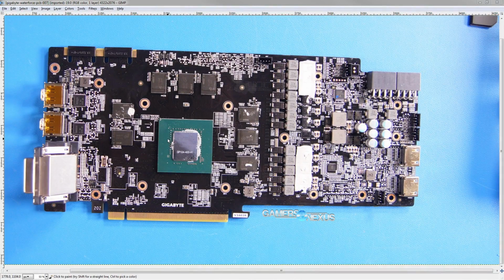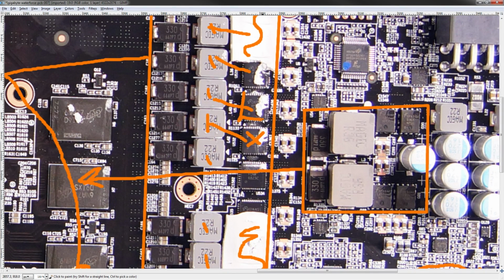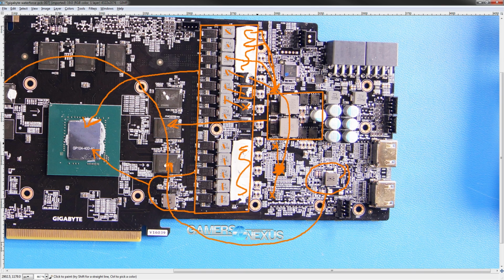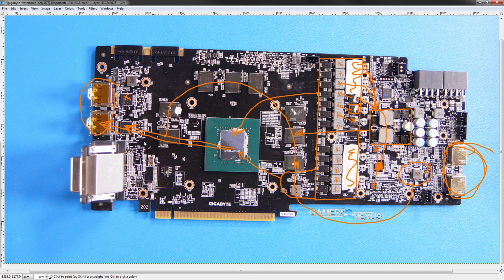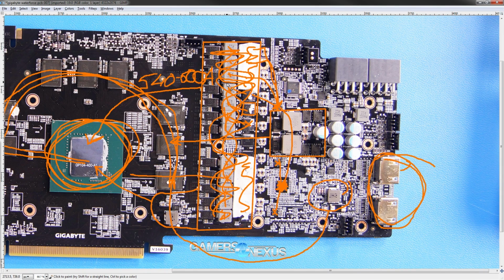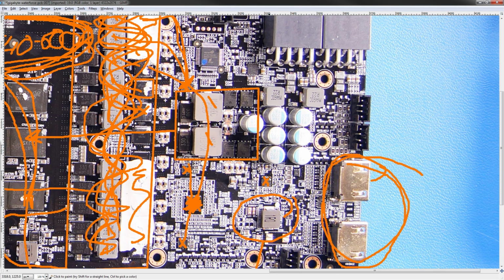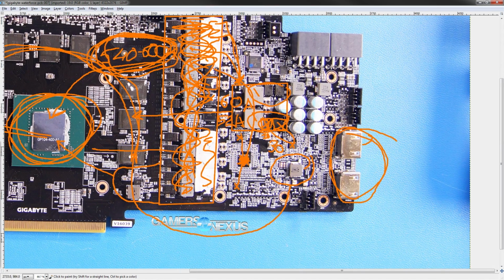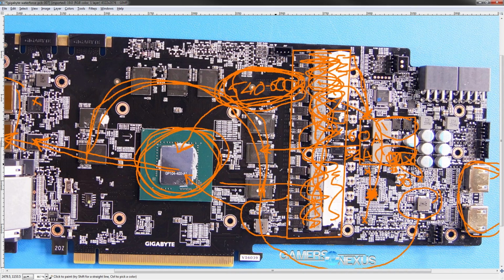PCB Analysis of Gigabyte 1080 Xtreme WaterForce (w/ Buildzoid)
In this PCB analysis of the Gigabyte GTX 1080 Xtreme WaterForce, Buildzoid breaks down the card's gigantic VRM and cooling solution. We talk about whether the Xtreme Water Force is worth it for overclockers, how the solution is built, and more.